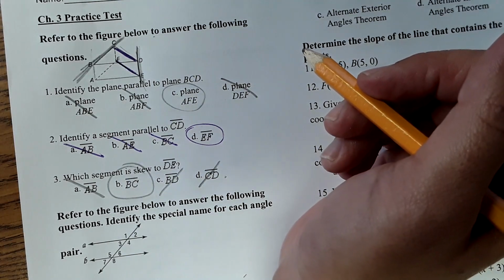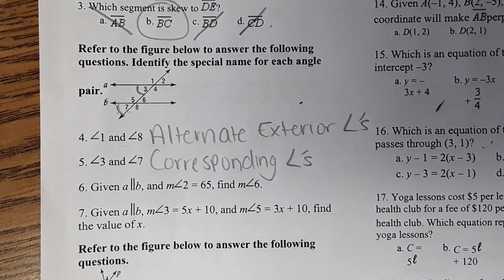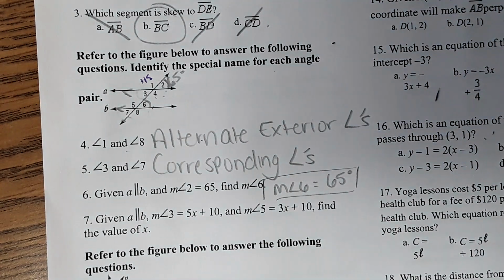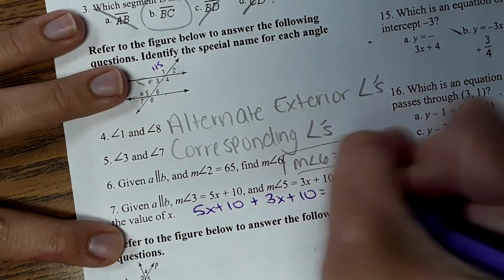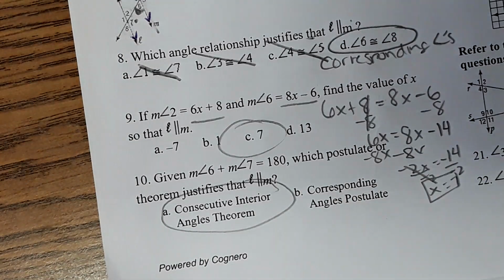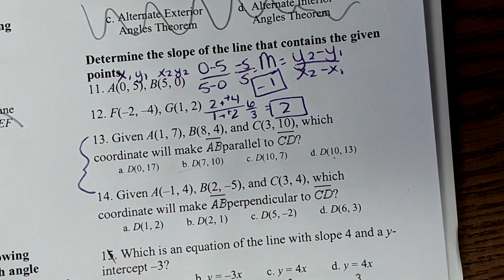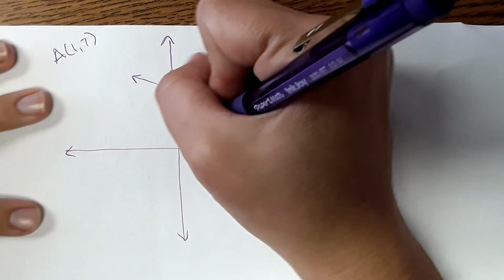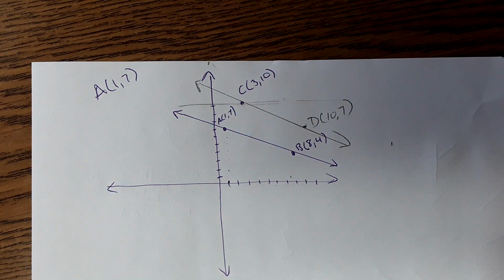High School Geometry: Chapter 3 Test Review| Proving Lines Parallel Practice Test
McGraw Hill Geometry Textbook: Chapter 3